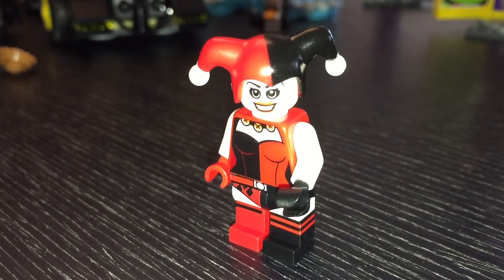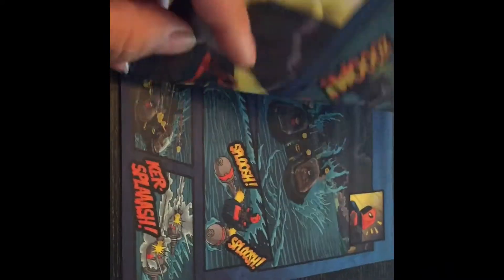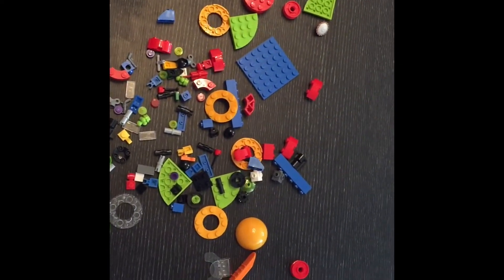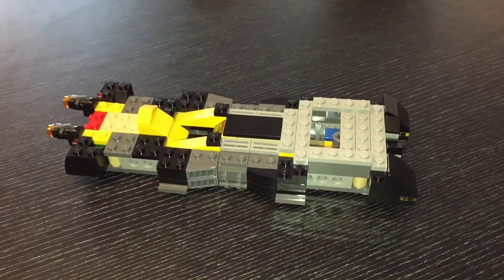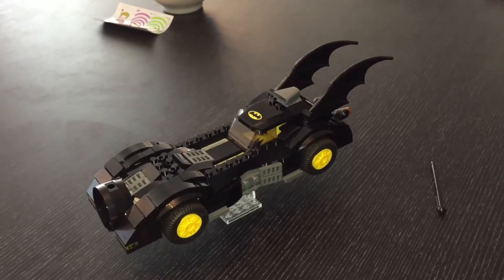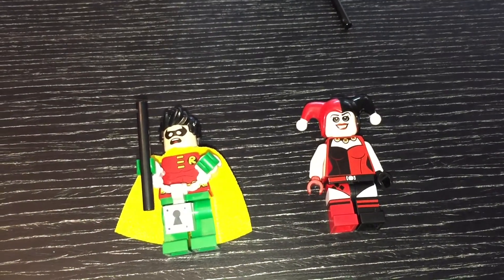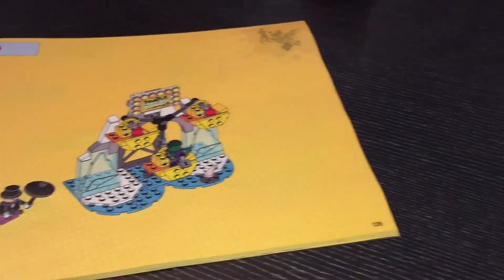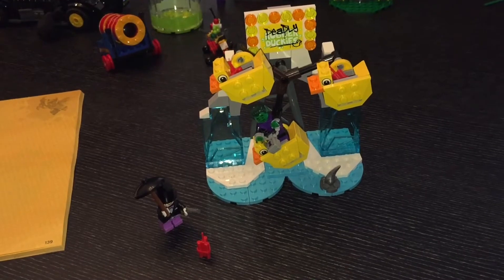LEGO 76035. DC Comics Super Heroes Jokerland making & review. LOOKING AT TOYS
Looking at toys brings you jokerland by lego. full build and review video

ALSO ON FACEBOOK AND TWITER AND GOOGLE+